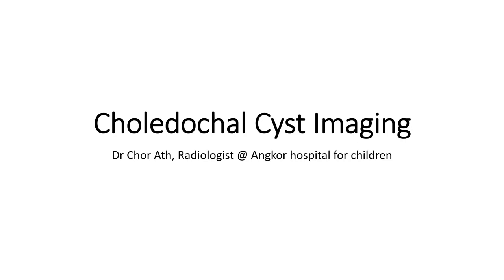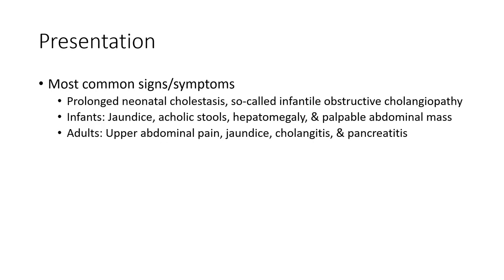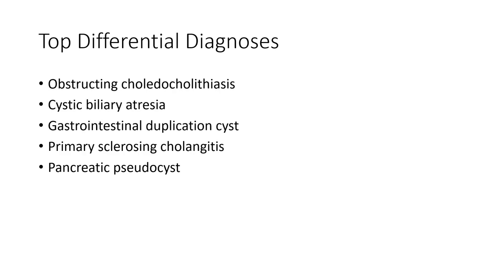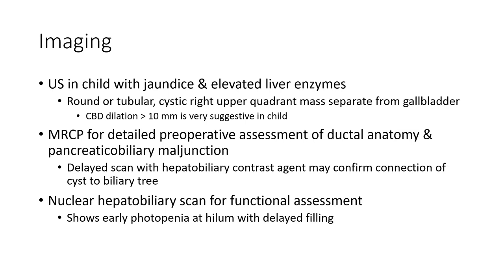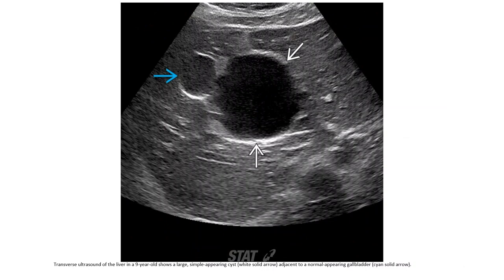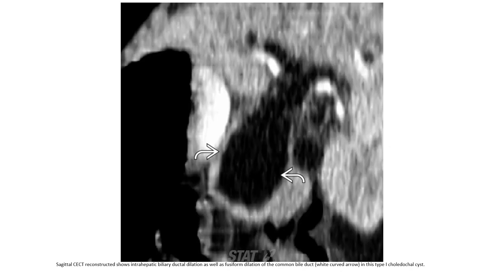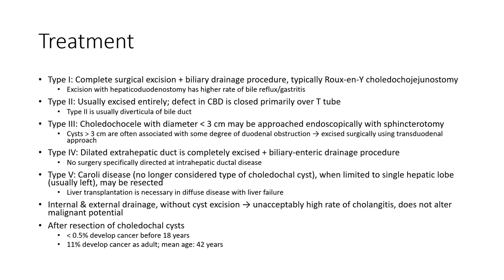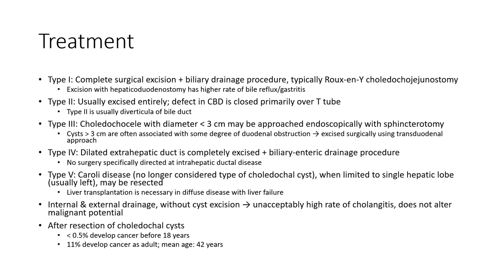Choledochal Cyst Imaging